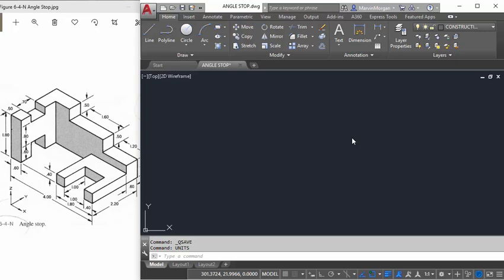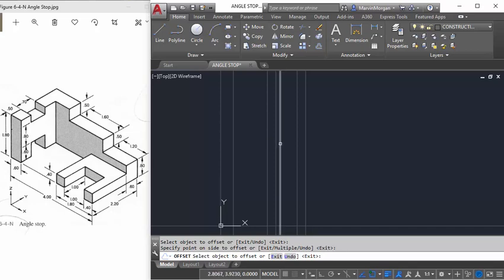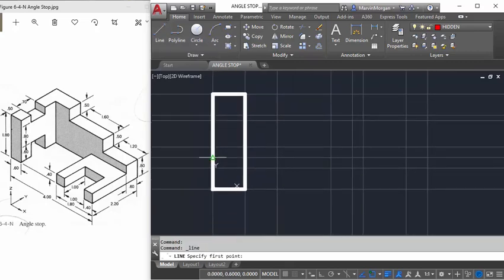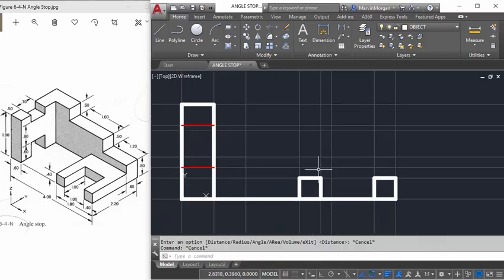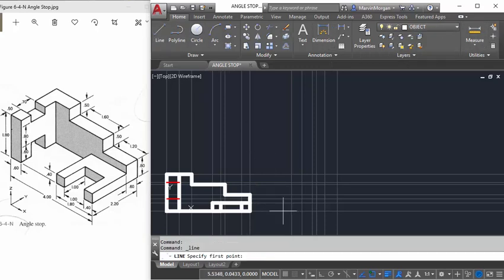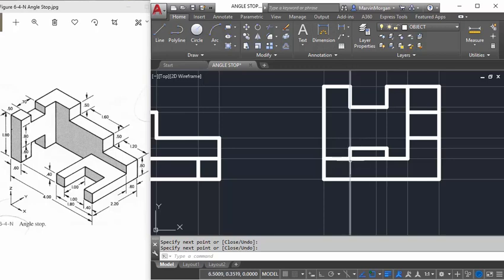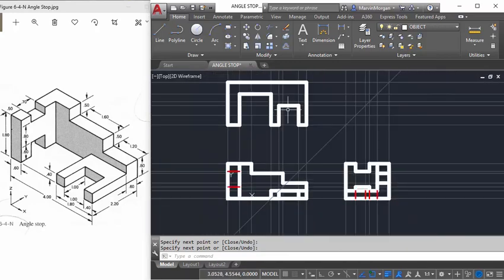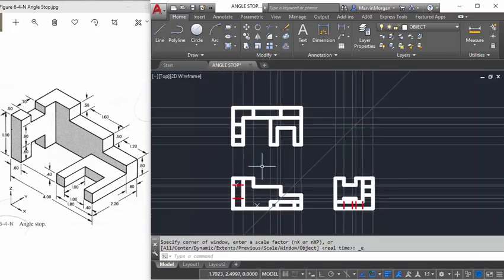How to draw the Angle Stop - AutoCAD 2018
Demonstration of how to draw an orthographic projection of a 3D object. Using XLINE command to prepare guidelines for quick a drawing. Use OFFSET command to create the parallel lines.